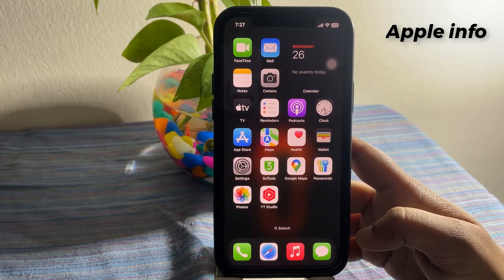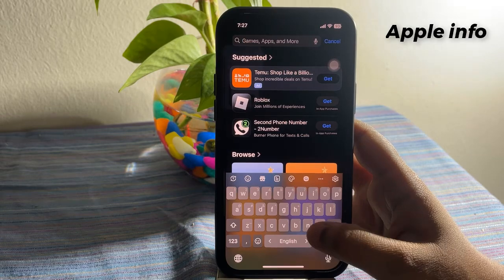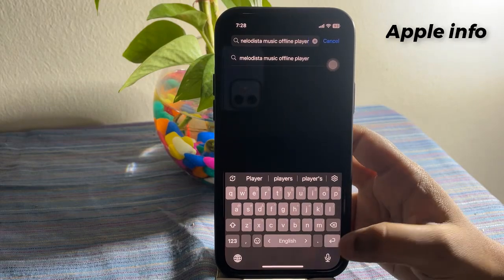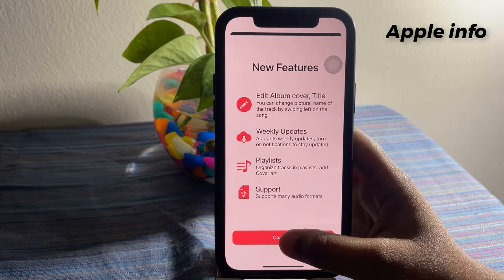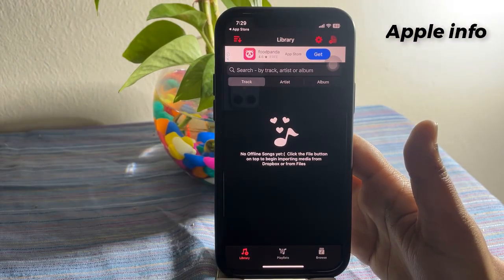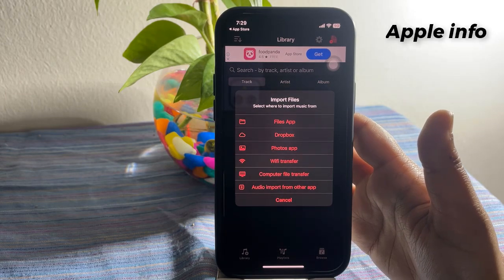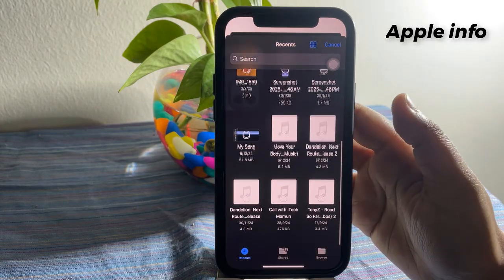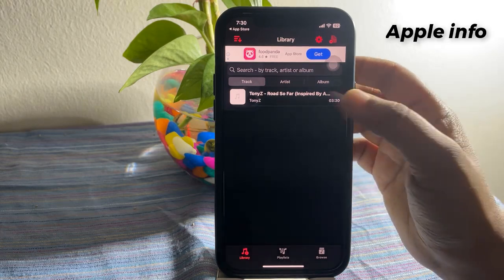iPhone Best Offline Music Player | Best Offline Music Apps for iPhone